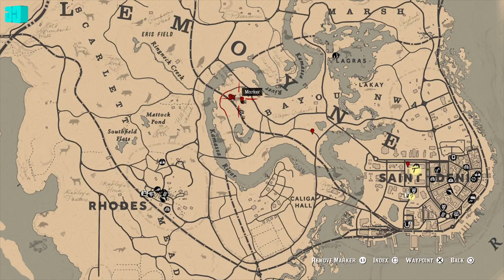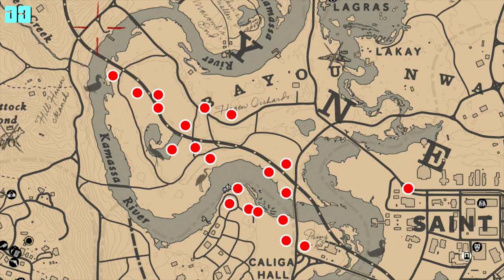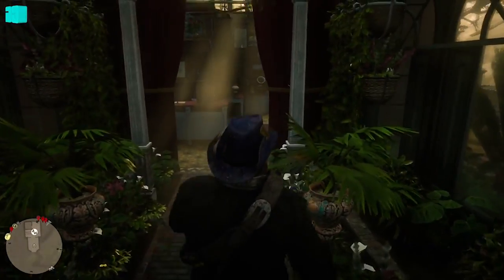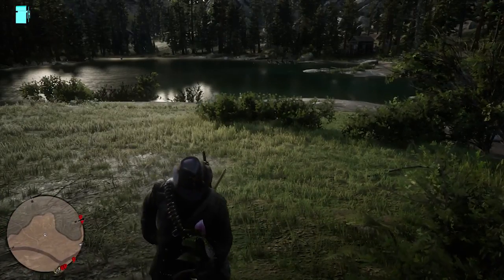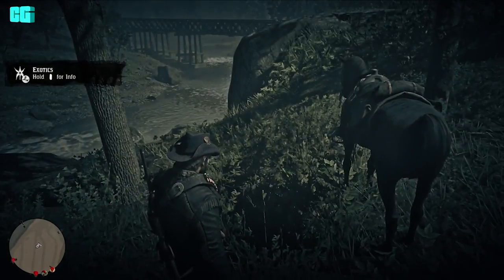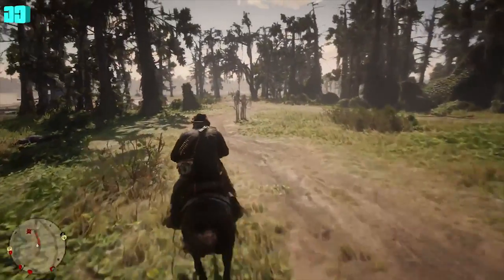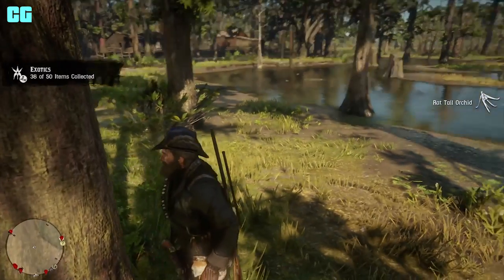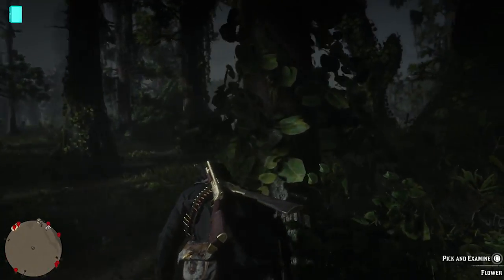Red Dead Redemption 2 Duchesses & Other Animals Walkthrough Guide!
- ConorGamingzHD